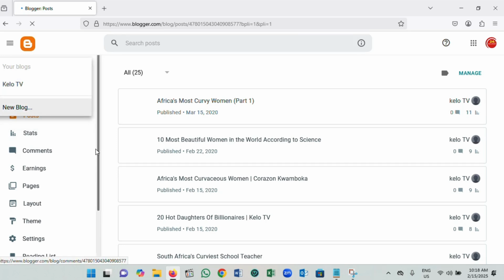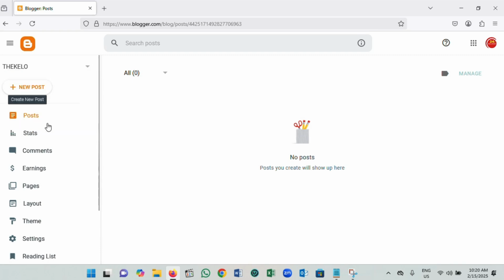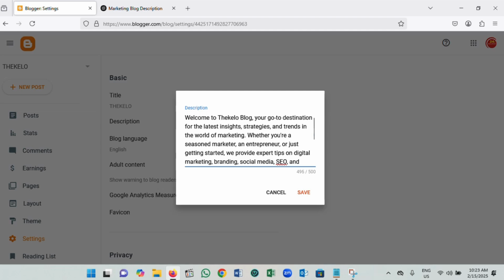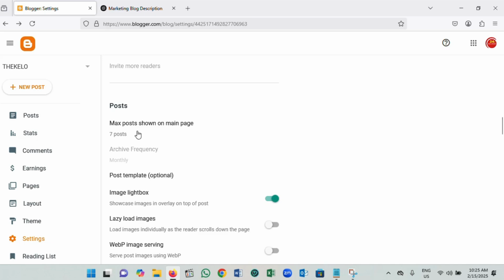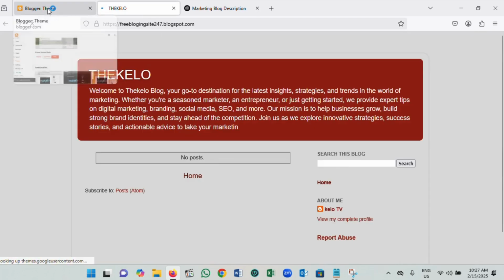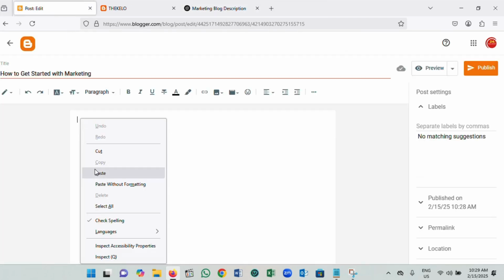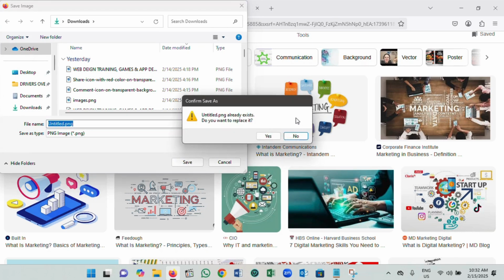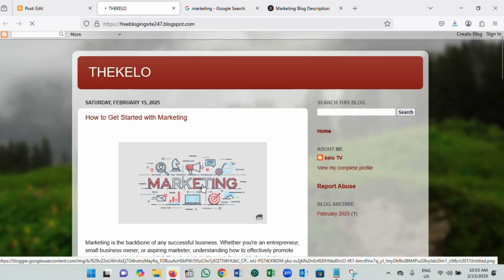Free Blogging Tutorial: Create a Website in 10 Minutes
Want to start your own blog or website but don’t know where to begin? Look no further! In this step-by-step tutorial, you’ll learn how to create a professional-looking website in just 10 minutes—absolutely FREE! Whether you're a beginner or just looking for a quick and easy way to get online, this guide is perfect for you.

✨ What You’ll Learn:

    How to choose the right platform for your website

    Setting up your domain and hosting (hint: no coding required!)

    Customizing your website with themes and plugins

    Adding essential pages like Home, About, and Contact

    Publishing your first blog post

💻 No technical skills? No problem! This tutorial is designed for everyone, regardless of experience. By the end of this video, you’ll have a fully functional website ready to share with the world.

📌 Why Wait? Start your blogging journey today and turn your passion into a profession.